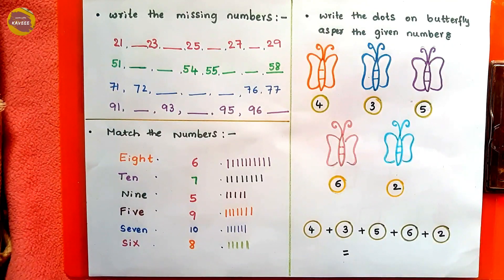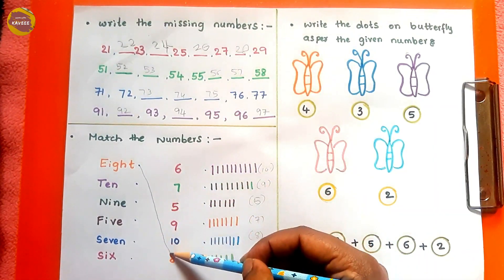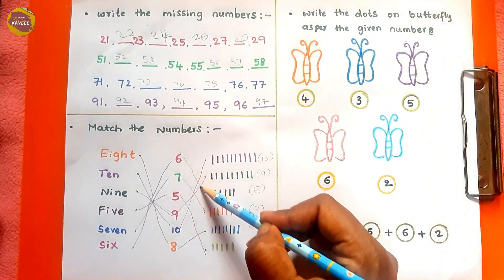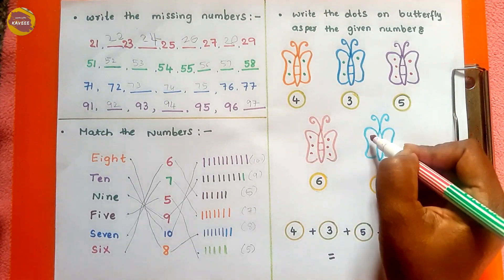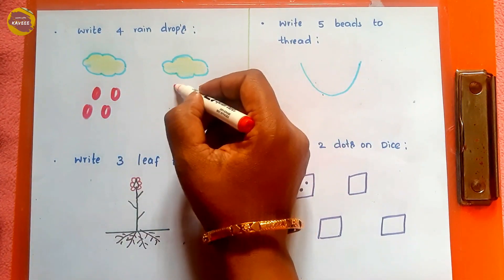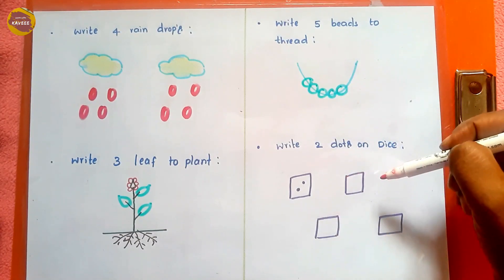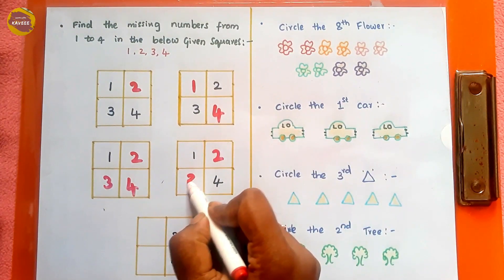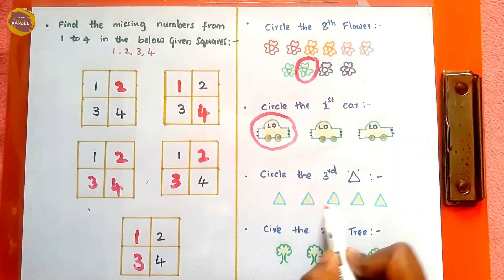UKG Maths worksheets/ Daily Maths worksheets for Senior KG/Maths worksheets for preschoolers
This video helps to practice maths with fun way.

ABOUT "Learn with Kaveee"
Our videos give the opportunity for kids to learn colors, letters, numbers, animals, Activities, and much more.
Our goal is to learn kids in a fun and enjoyable way. We help families who want to see safe, educational, quality content for their kids. We give the opportunity to learn and play with children to sing and dance together, to enjoy learning.
We love what we do for you!